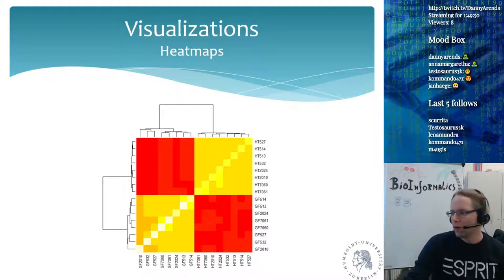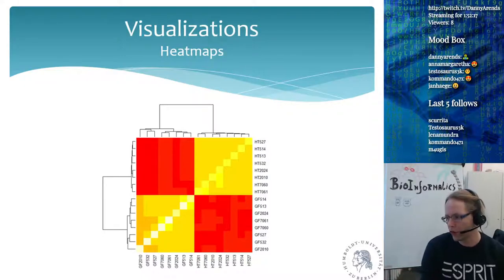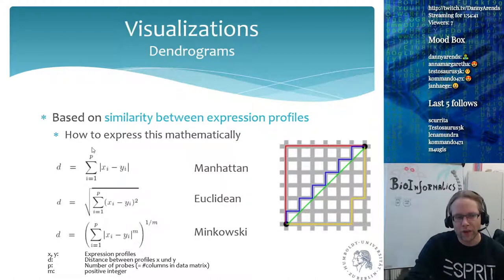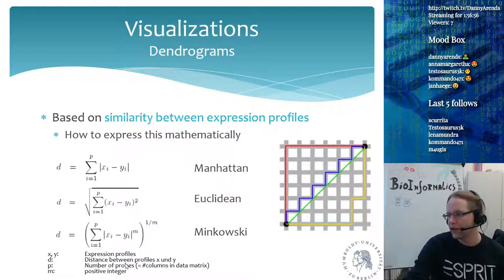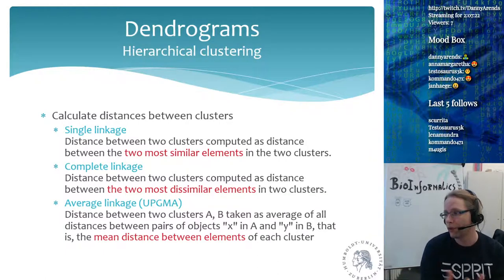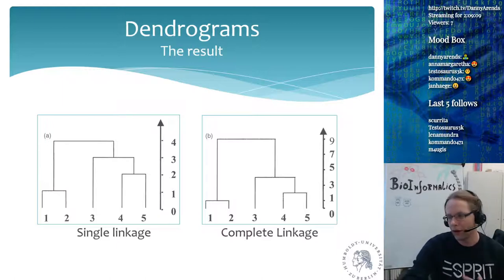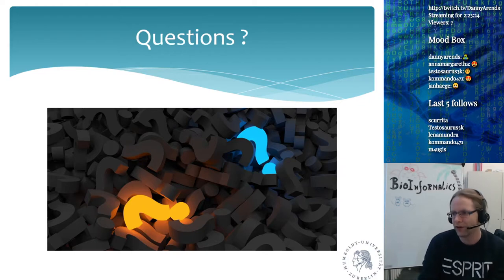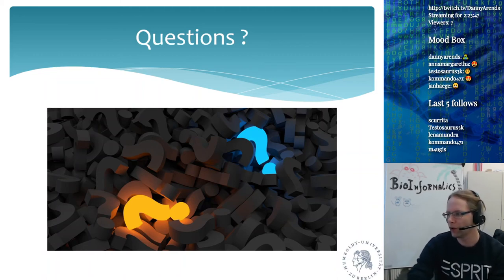Bioinformatics for plant and animal sciences - Lecture 11 (Part 3)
"Gene expression analysis" - Lecture series on Bioinformatics for plant and animal sciences

* Experimental design
* Questions
* Statistical analysis
* GeneExpression profiling & Multiple testing
* Gene ontology / Pathway analysis
* Visualizations
* Heatmaps
* Dendrograms
* Hierarchical clustering